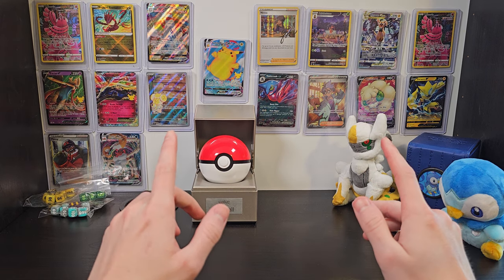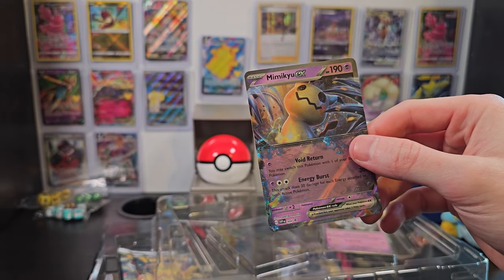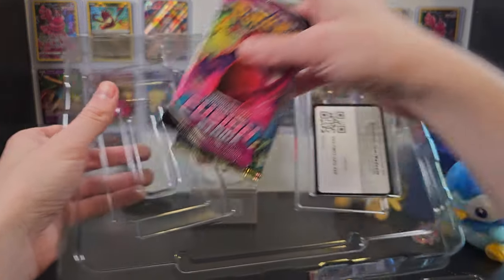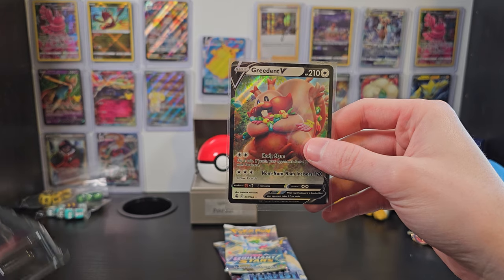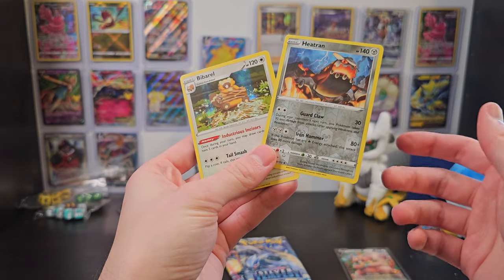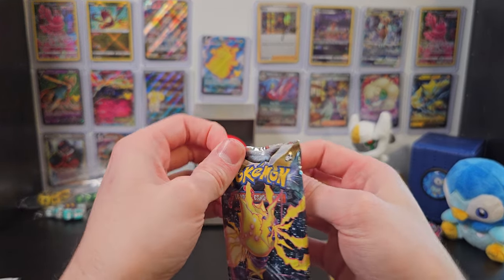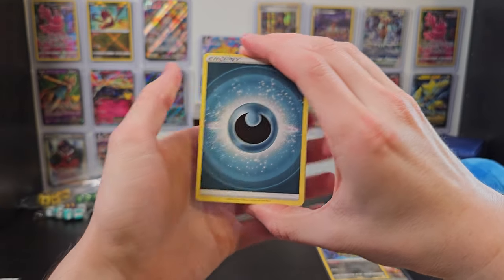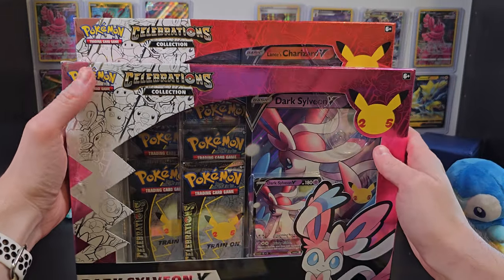What is Mimikyu Hiding?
Does Mimikyu hide a dark secret? Is Mimikyu hiding nothing at all? There's only one way to find out. Maybe we'll get something amazing to add to the wall, or maybe Greavard will sap our life away before we can find out.

What do you think of shorter adventures like this? Personally I think they're nice, they keep things a little fresh.

You can find the Mimikyu EX Box from Amazon
What do you think I should open next?